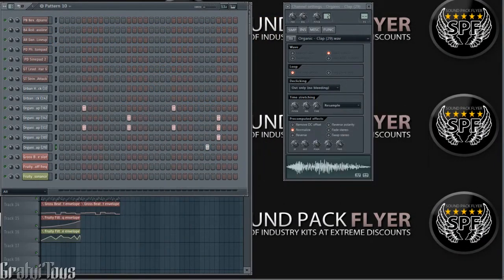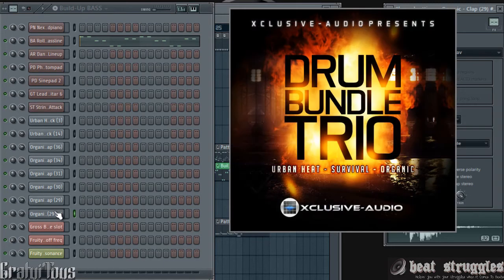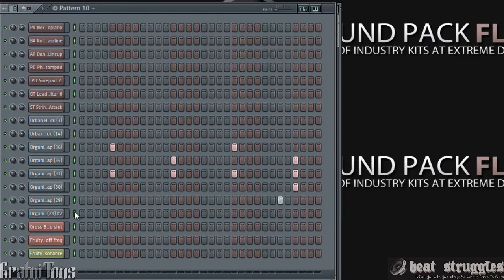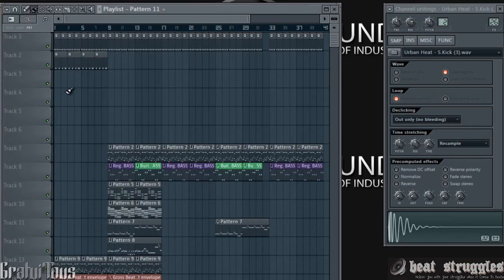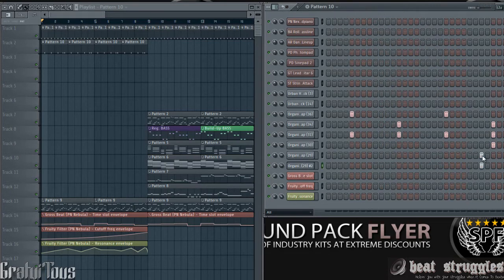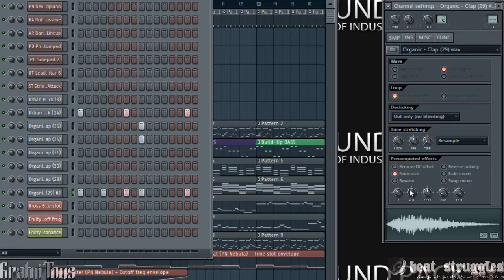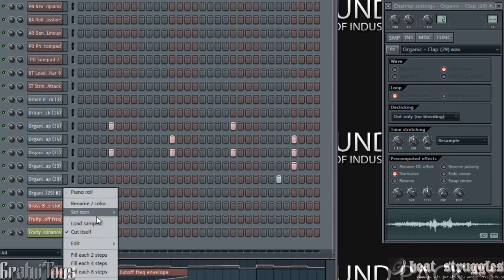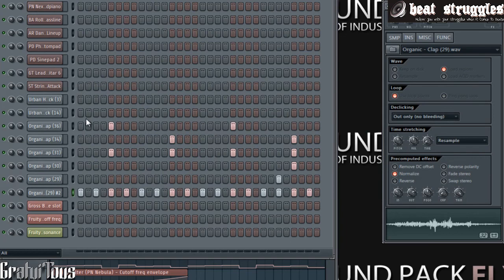Sound Design with IN and OUT Knobs in FL Studio